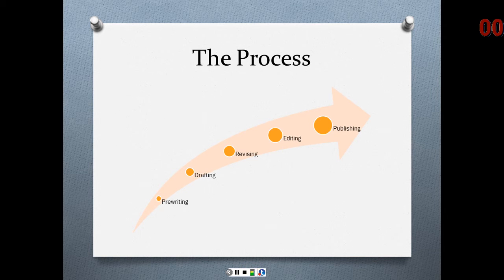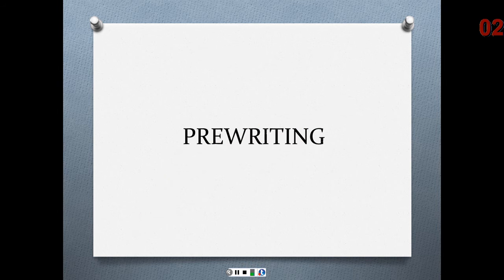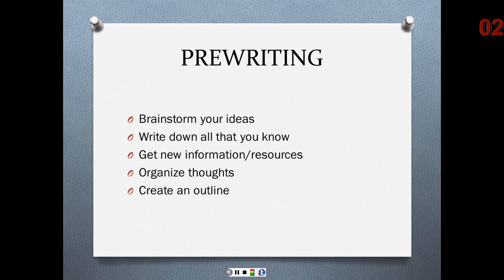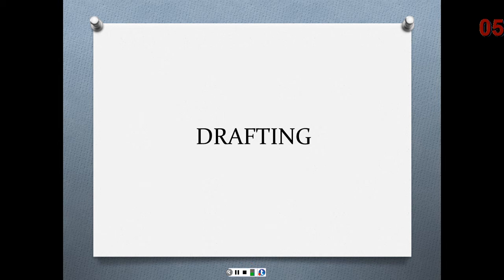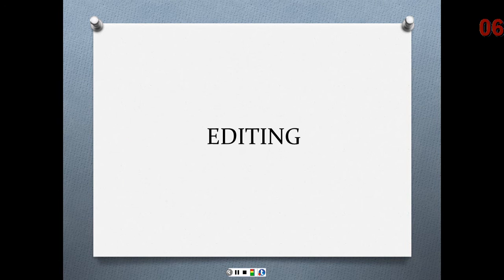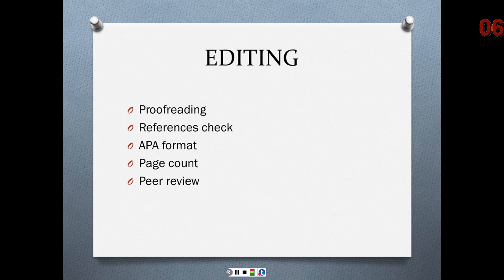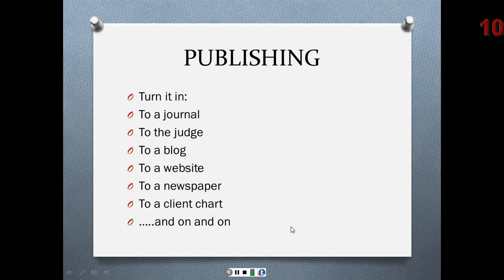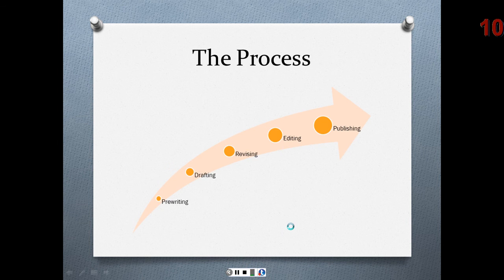The Writing Process